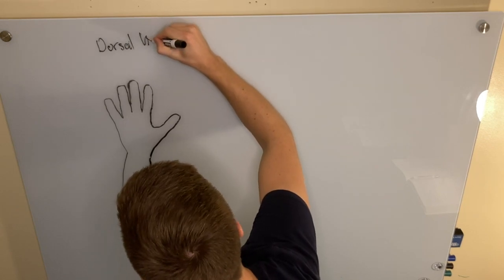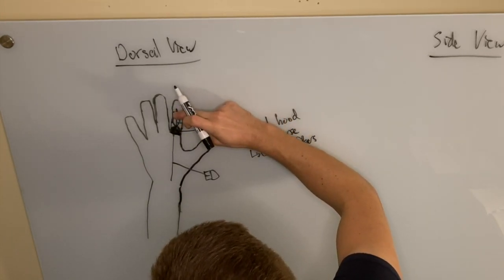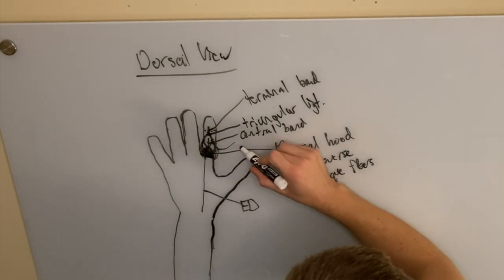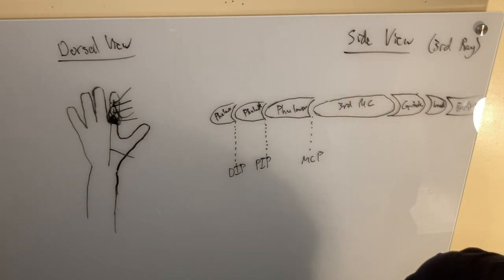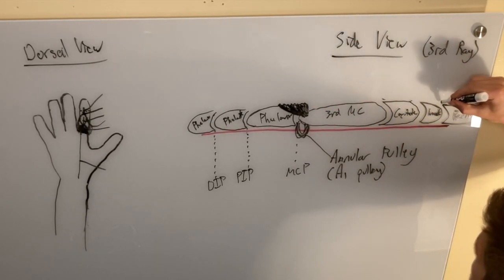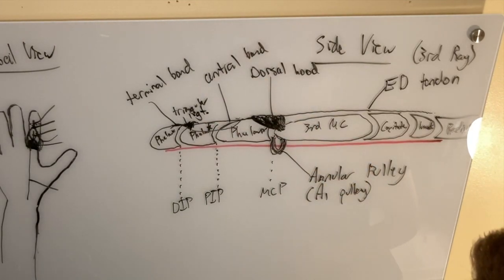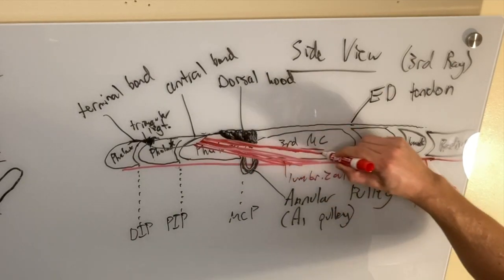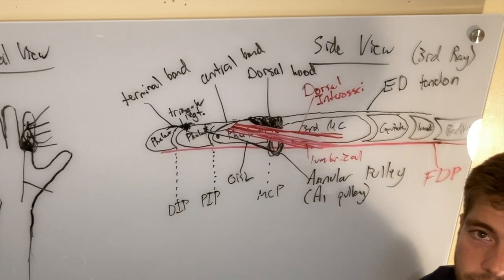The Extensor Mechanism | UNDERSTAND the HAND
This video shows us the extensor mechanism and all its components from two different views. A dorsal view and a side view.